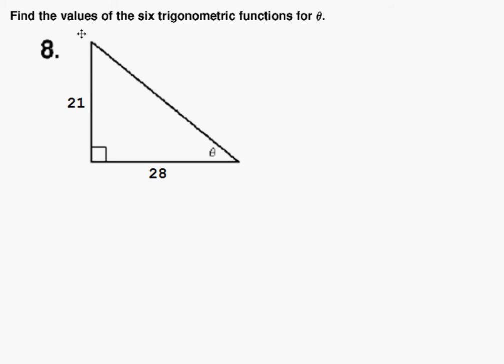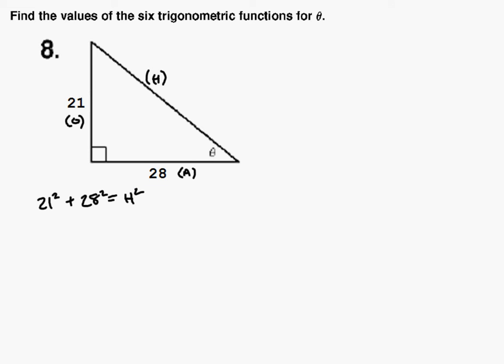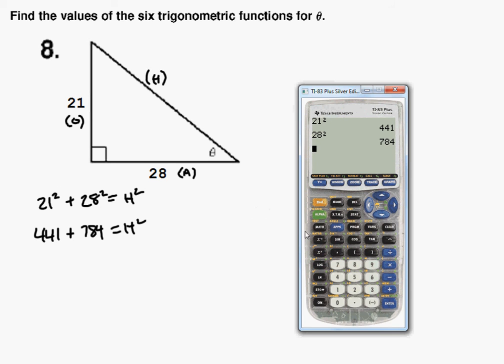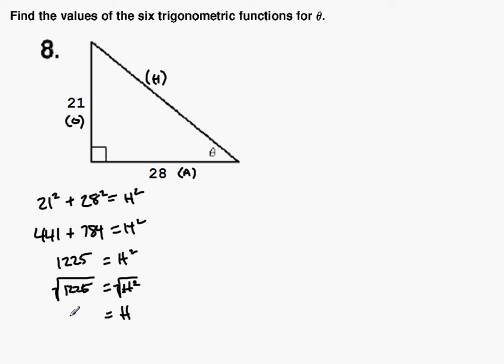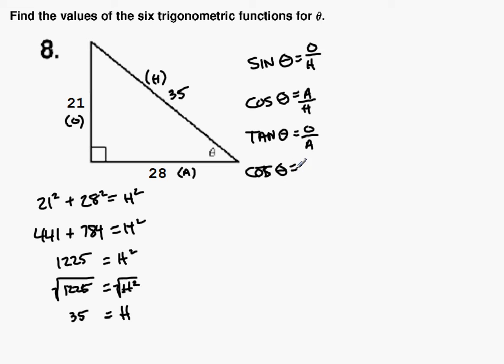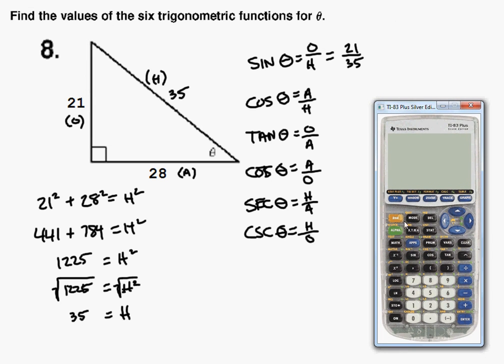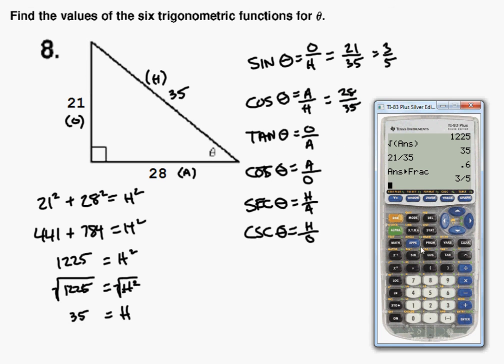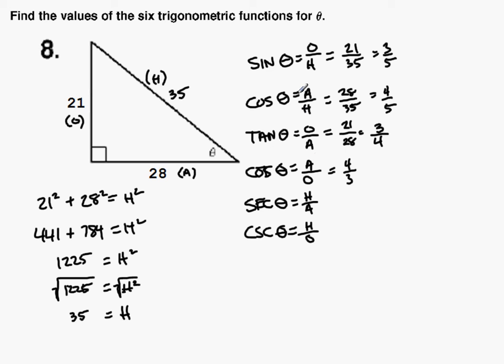Algebra 2 Ch13-1B P8 Solution.avi